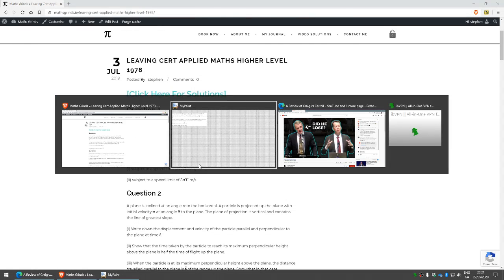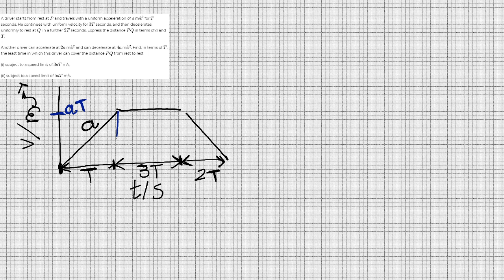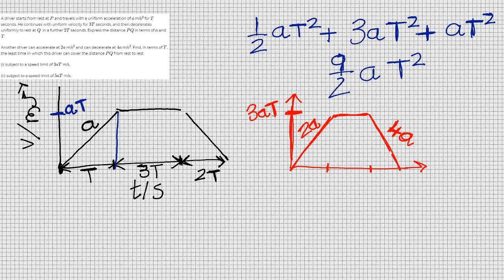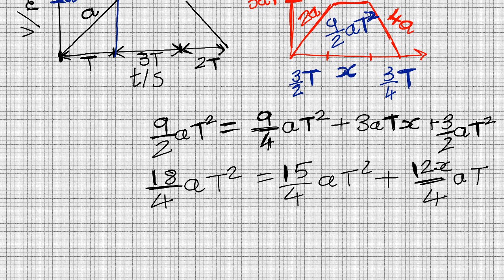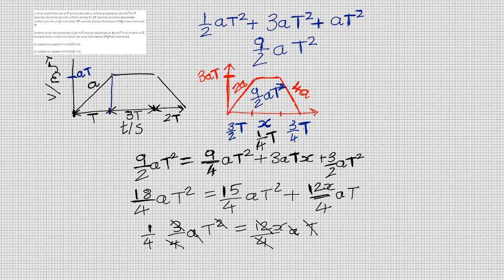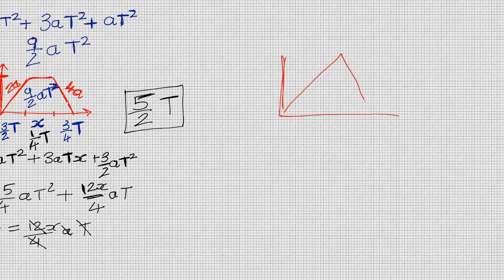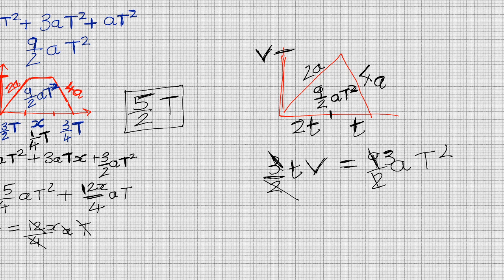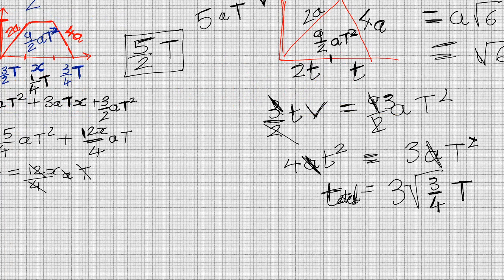Leaving Cert Applied Maths Higher Level 1978 Q1